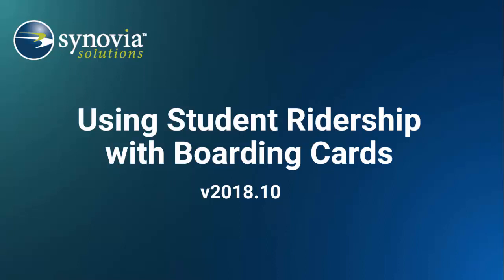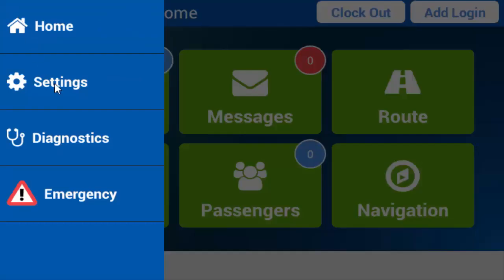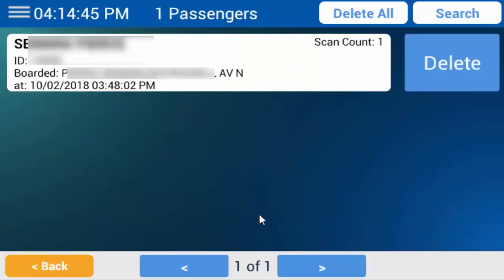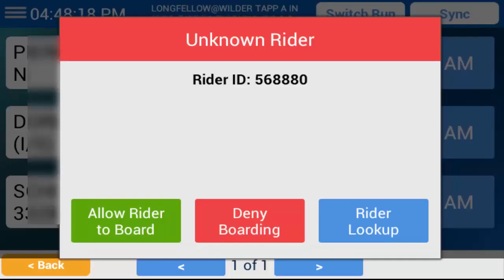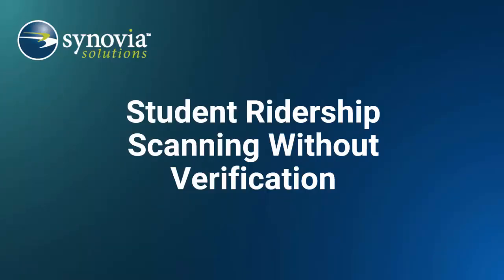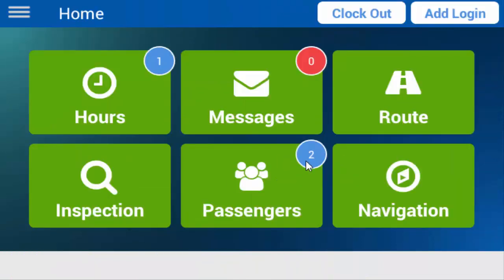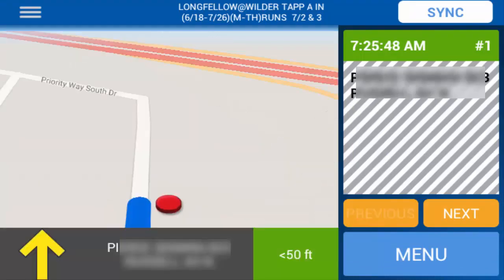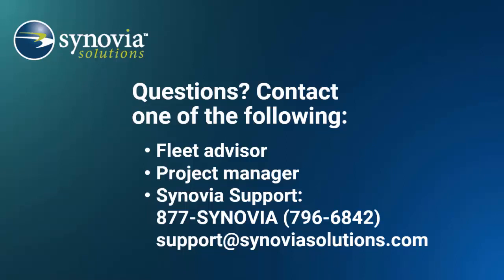How to use Synovia's Student Ridership feature to capture contact tracing data.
This video shows how simple and intuitive Student Ridership feature is for school bus drivers to operate and for students to manage. When paired with our Hygiene Inspection feature, schools have a powerful technology bundle ready, tested and proven to support COVID-19 operations.